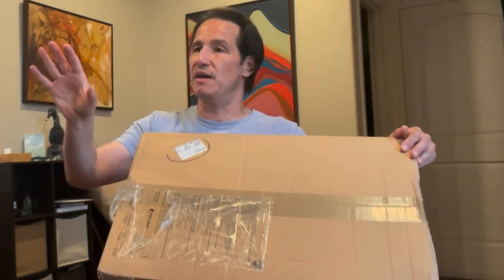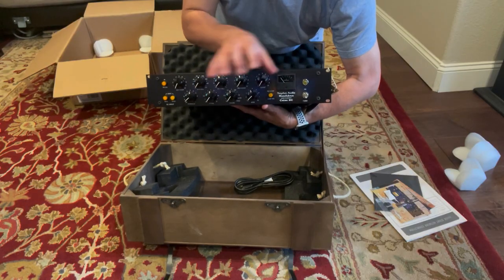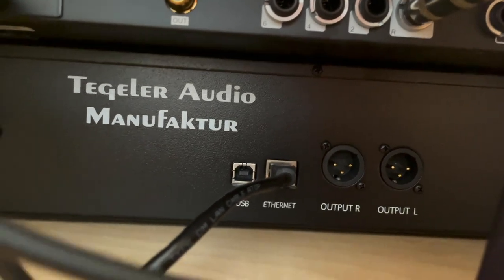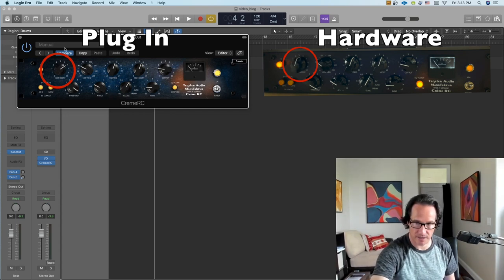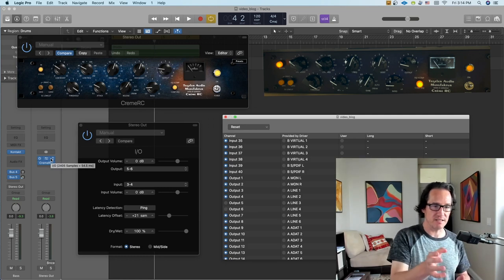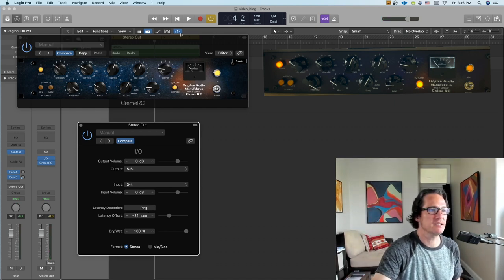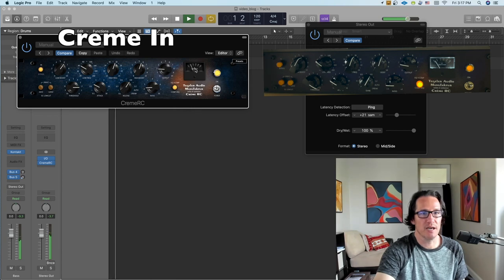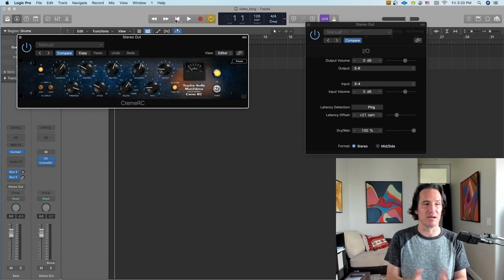Tegeler Creme Unboxing and Set Up in Logic Pro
In this video I unbox the TEGELER AUDIO CRÈME RC BUS COMPRESSOR/MASTERING EQUALIZER. I then show how I set it up inside Logic Pro, via my UAD Apollo x6 interface. This is not a review - while I do a quick sound check to make sure it's all working, I plan to do a separate review of the sound and features in a future video.